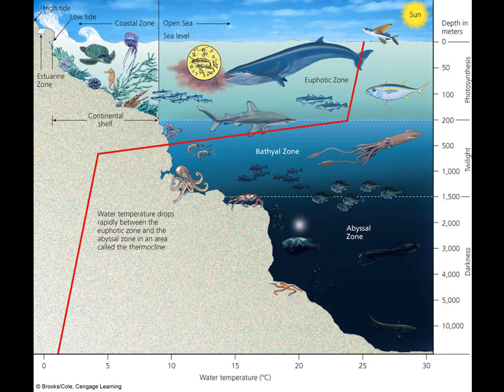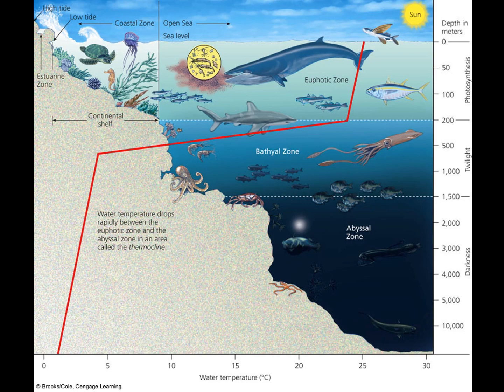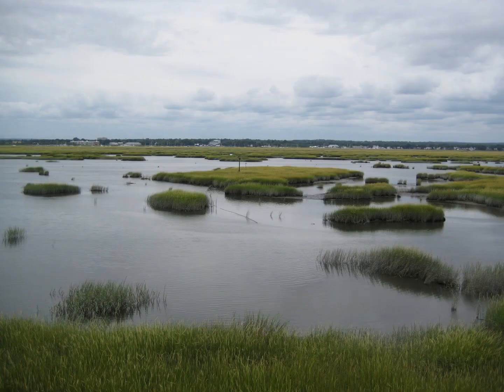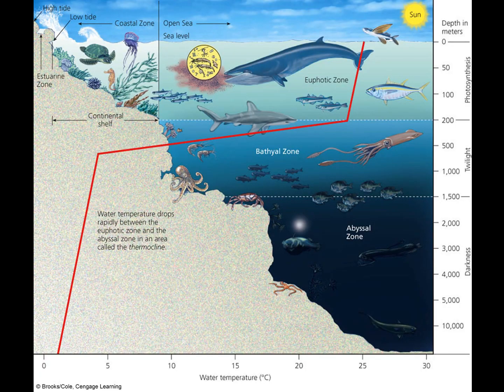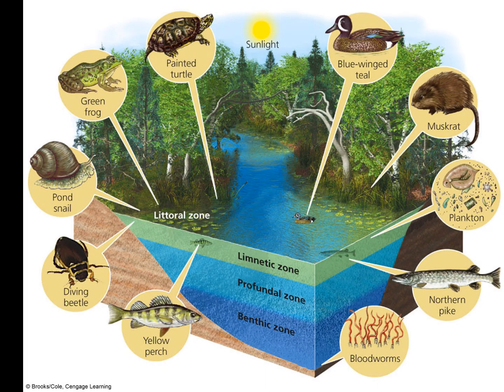APES Unit 3-2 Aquatic Biodiversity